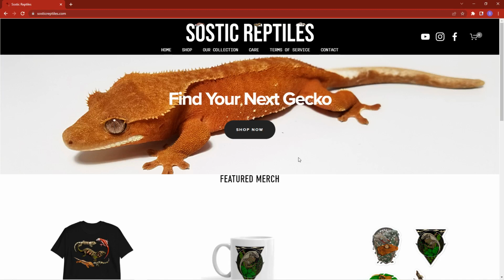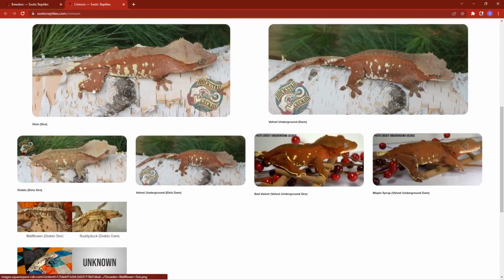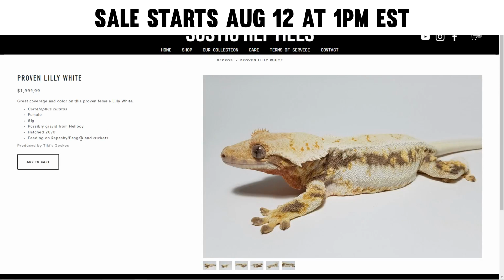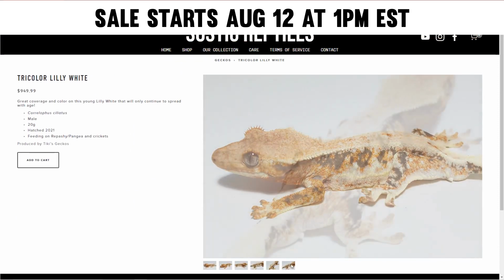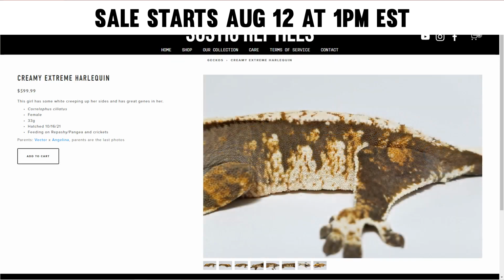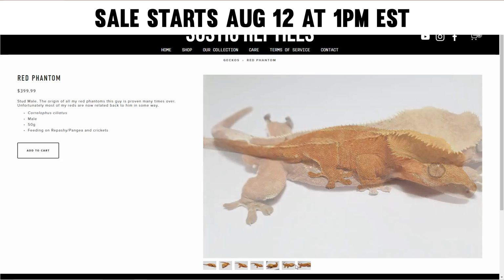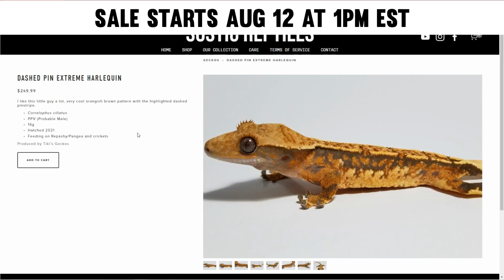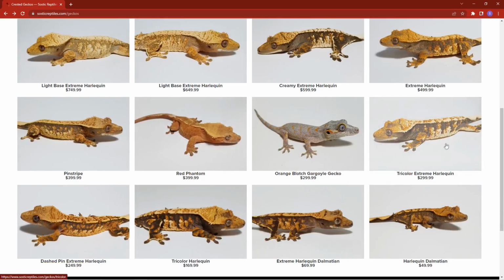Summer 2022 Crested Gecko Sale!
Today I wanted to show you all the cool crested geckos I will have for sale this Friday August 12th at 1PM EST.

Esty Store:

Amazon Supply Store: